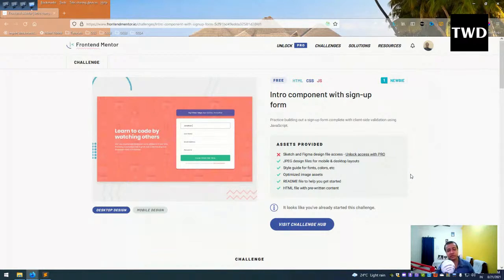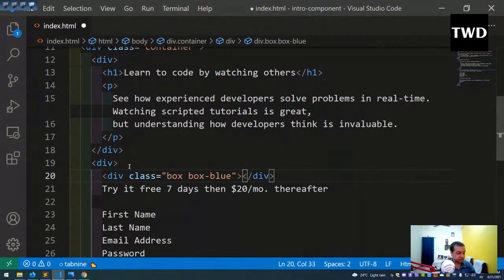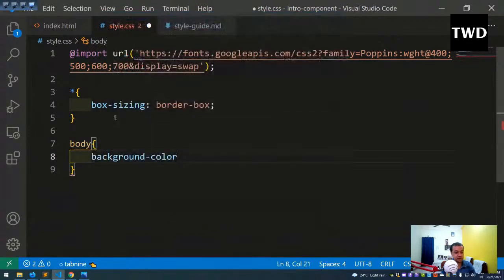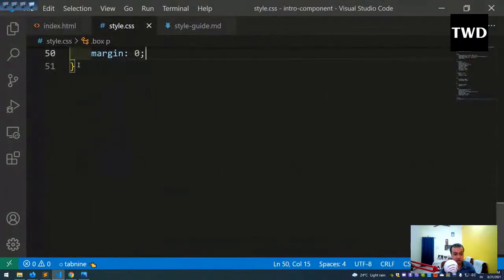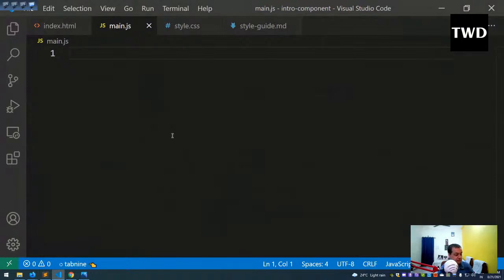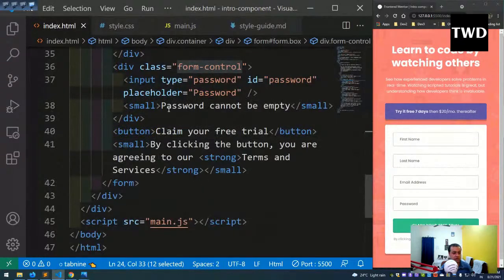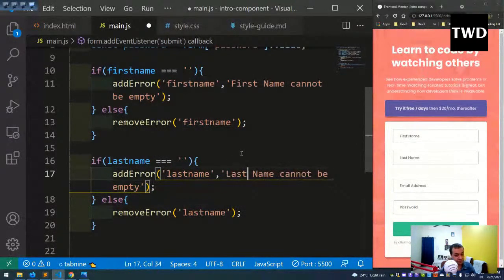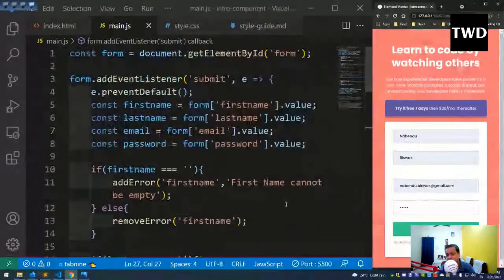Intro component with sign-up form | Frontend Mentor Challenge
In this Frontend Mentor challenge we're going to code Intro component with sign-up form. We're given a design on the platform which we're going to convert to a static website using HTML CSS.